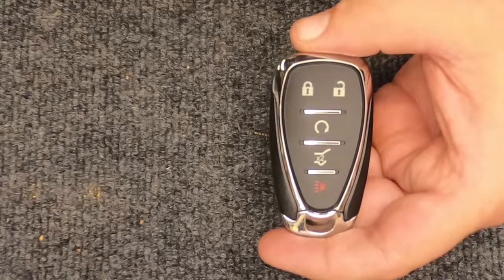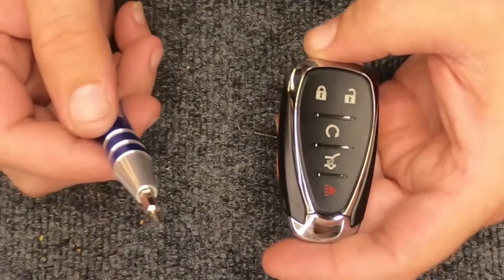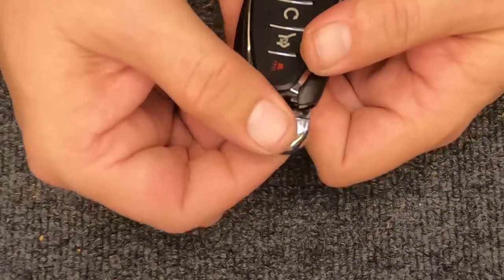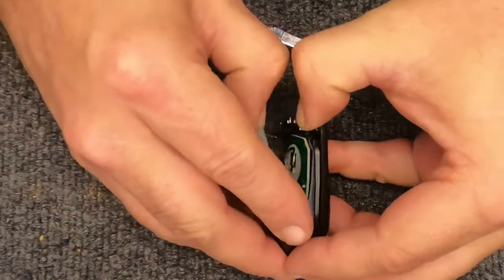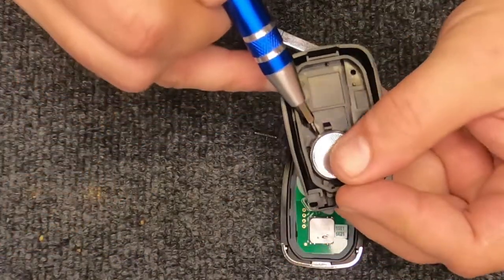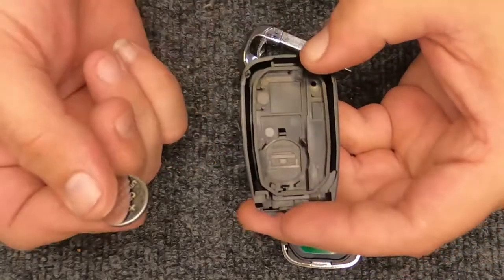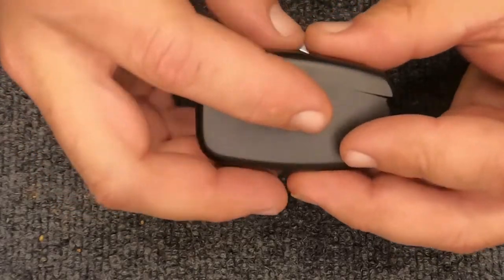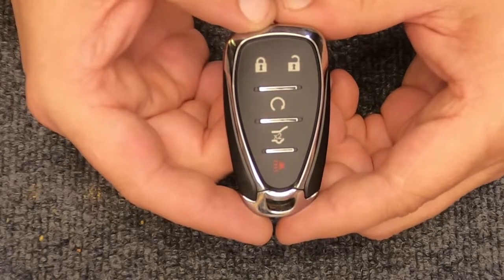How to replace a 2018 Chevrolet Traverse 5 Button Smart Key w Hatch Battery Replacement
2018 Chevrolet Traverse  5 Button Smart Key w Hatch Battery Replacement